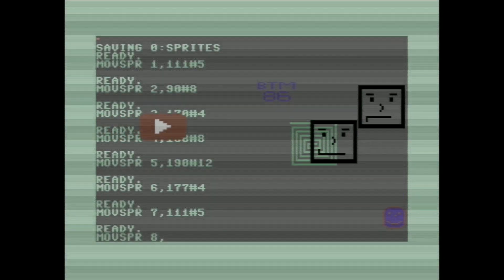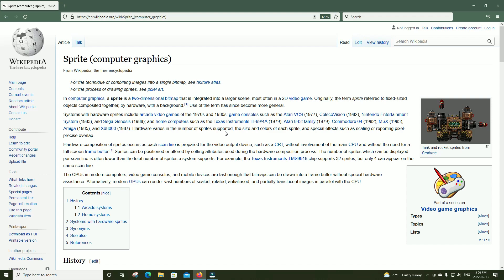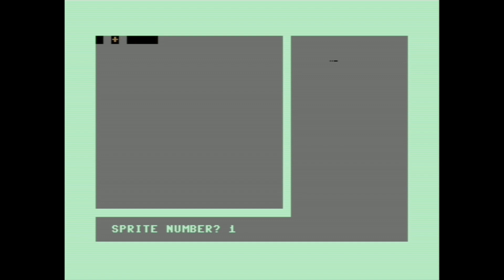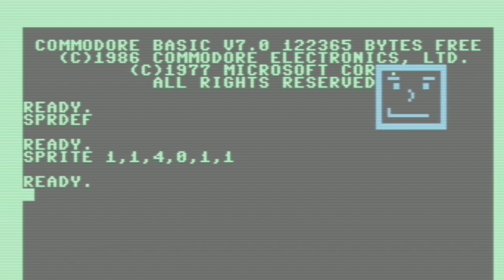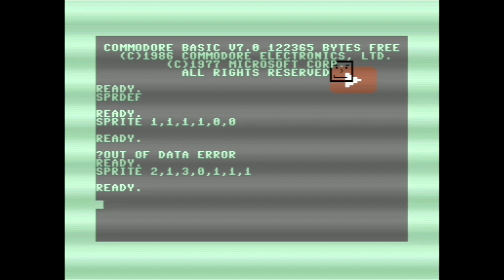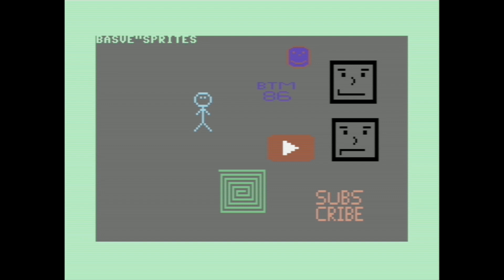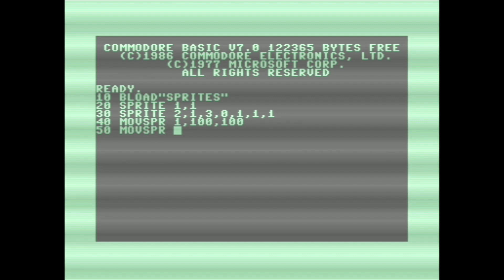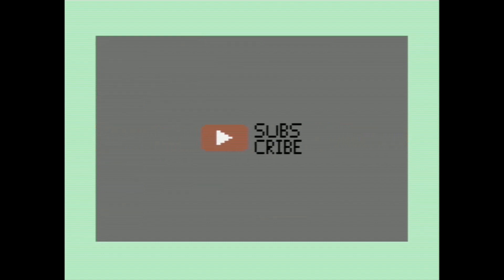Commodore 128 Sprite Commands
In this video we will be taking a look at some of the built in commands in c128 basic for creating, displaying, and moving sprites.

0:00 Intro
0:43 What is a sprite?
2:13 Creating a sprite
3:53 Displaying sprites
4:42 Multicoloured sprites
6:07 Moving sprites around
7:18 Saving and loading your sprites
9:18 Sprites on the c64
10:35 Outro